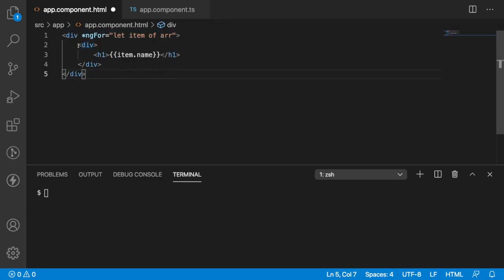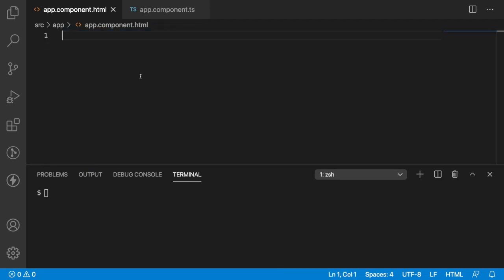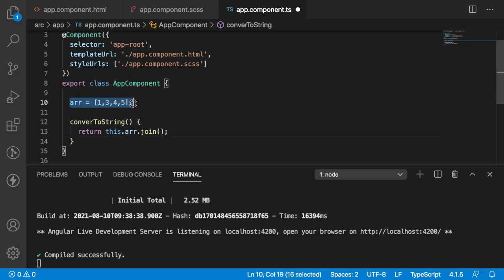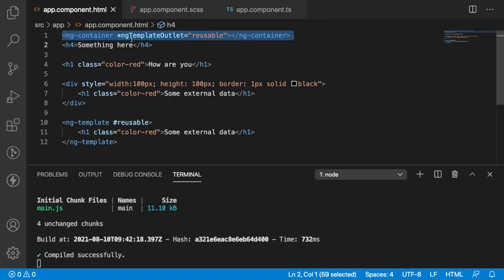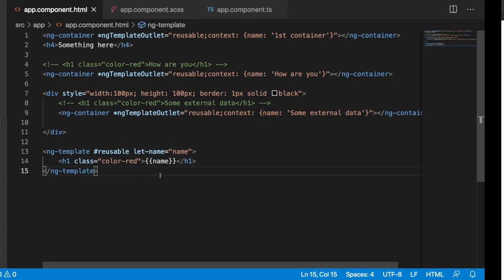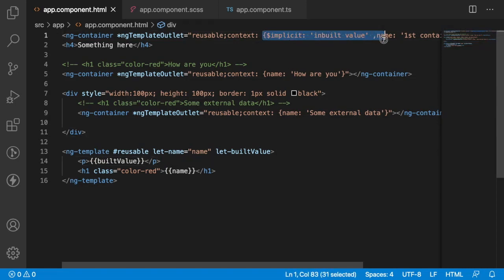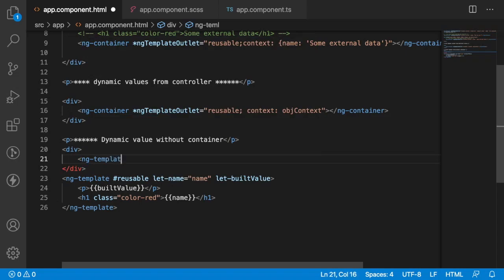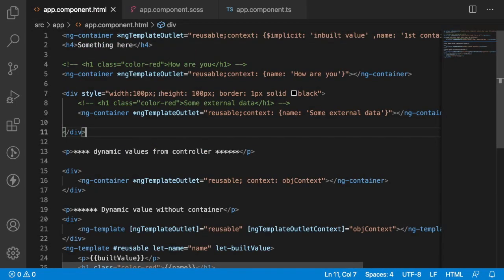Angular template outlet | HTML Reusability | Angular template context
In this video you will learn how to reuse the HTML content in your single component. How to reduce the HTML code. How to use ngTemplateOutlet in angular. How to pass dynamic content to ng-template. What is templateOutlet context and how to use them over ng-container and ng-template.

Using ng-containers in angular with different structural directives.

How to use ng container and ng-template together.
How to use ngTemplateOutlet in angular.
How to pass data to ngTemplate tag in angular.
What are structural directives and how to use them.